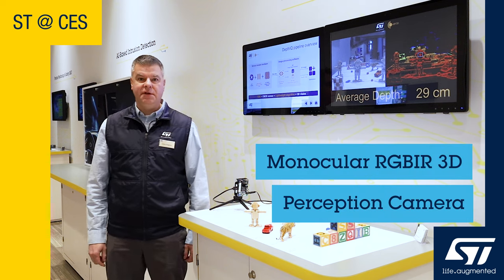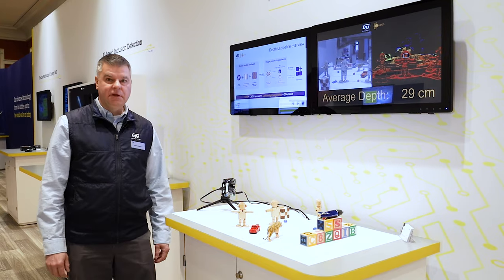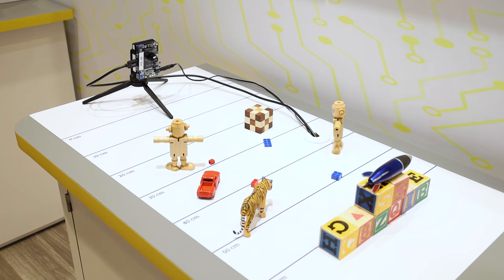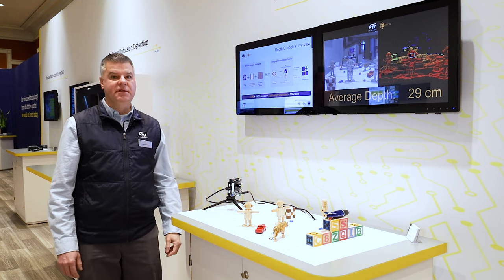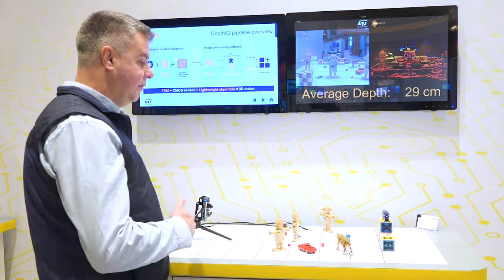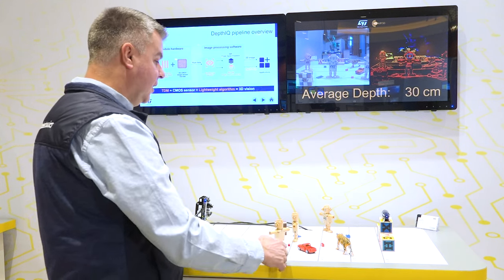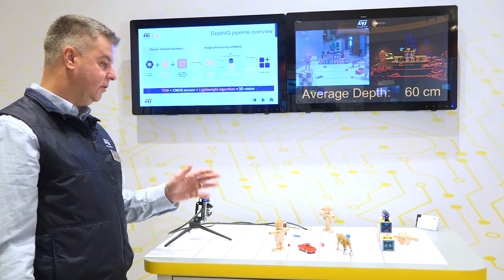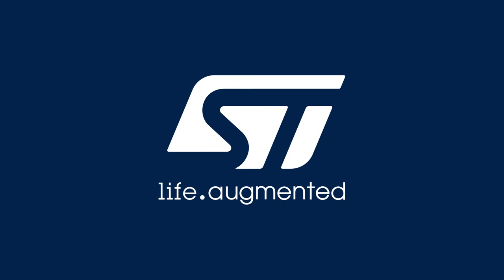ST at CES 2024 — Monocular RGBIR 3D Perception Camera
AIRY3D's DepthIQ technology transforms ST's VB1940 global and rolling shutter camera into a true single-sensor 3D solution, providing simultaneous 2D images and depth data which can be post-processed independently. ST and AIRY3D collaboration offer real-time processing with high frame rate and resolution without impacting the camera bill-of-material and mechanical integration. Leveraging on this breakthrough technology allows to enrich automotive in-cabin, industrial and security applications.